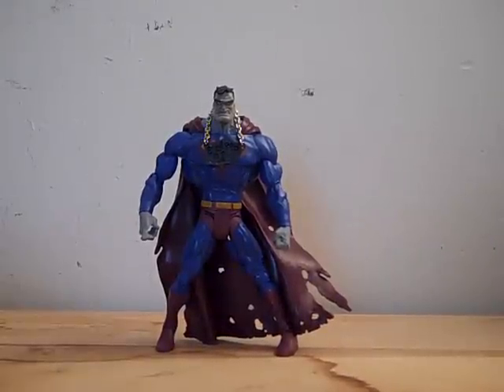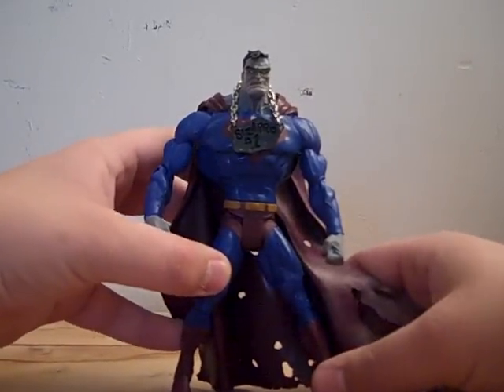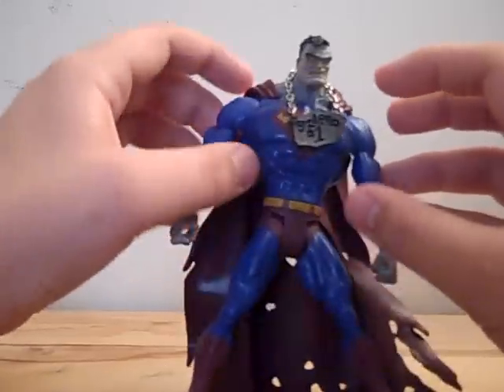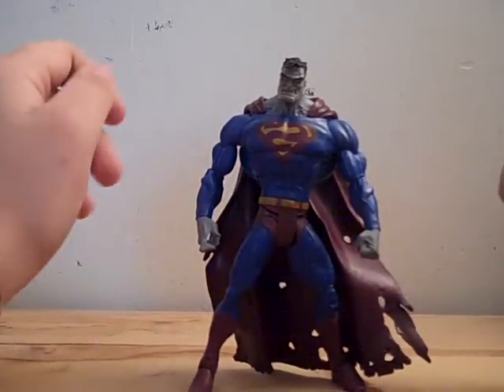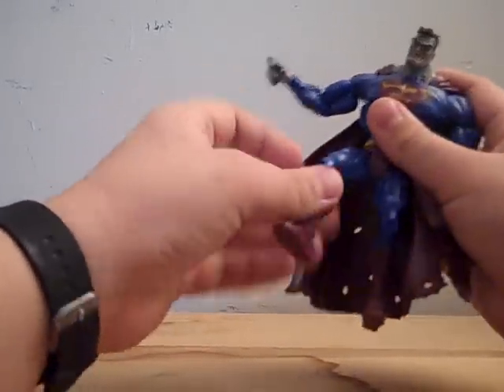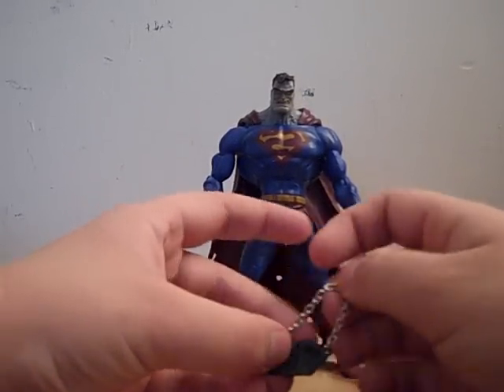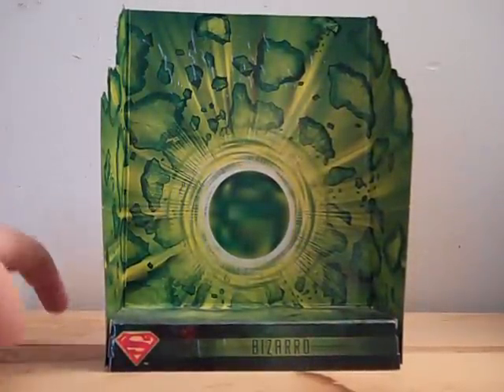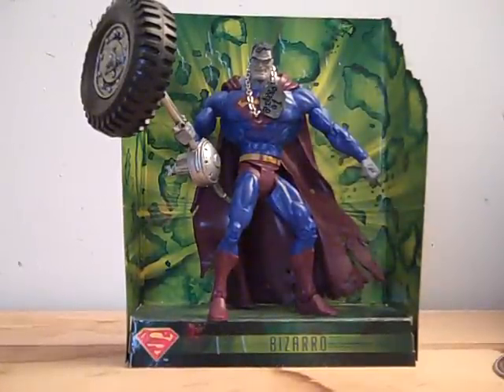DC Superheroes: Bizarro Figure Review